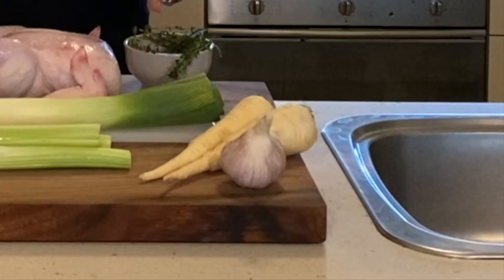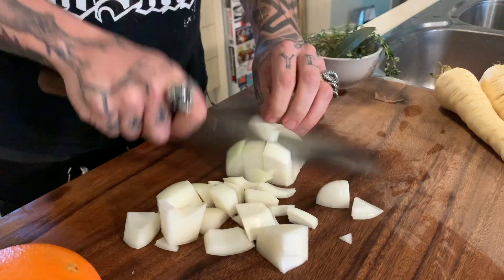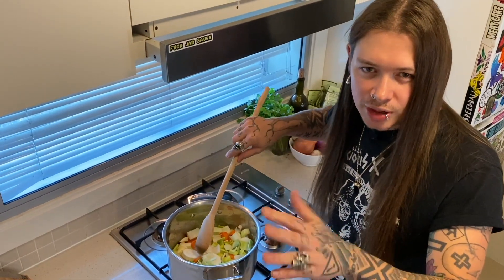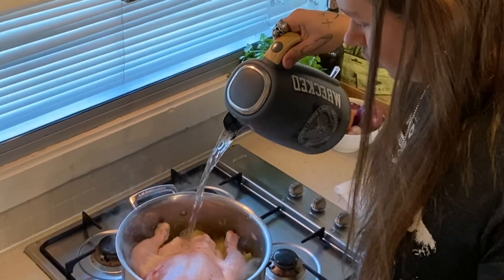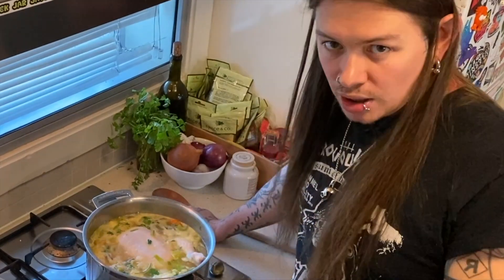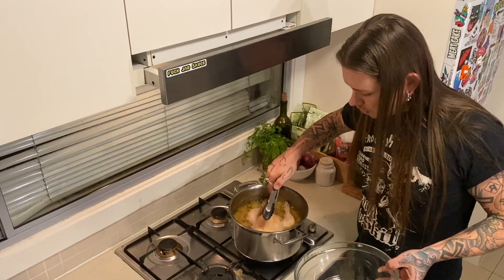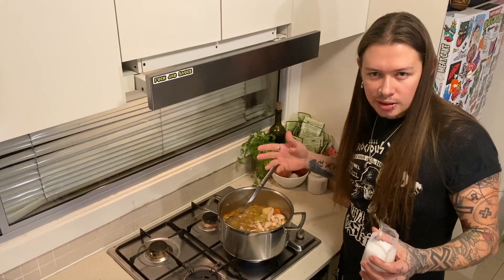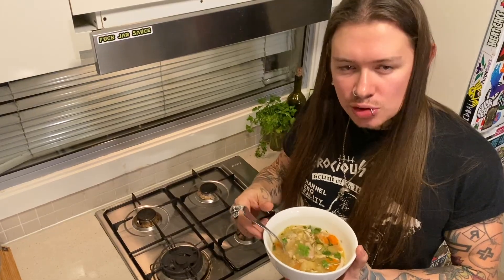Chuck A Sickie Soup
CHUCK A SICKIE. and eat rad soup